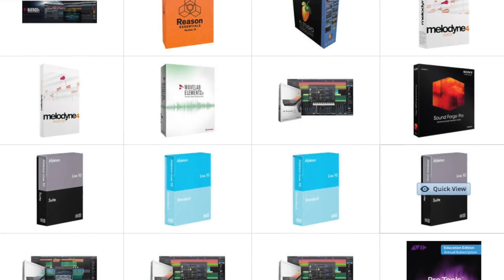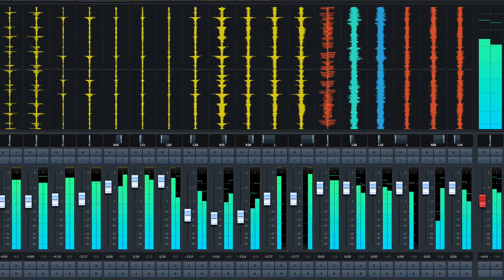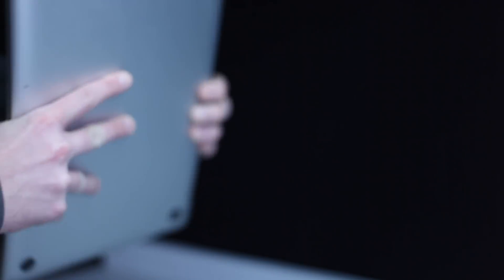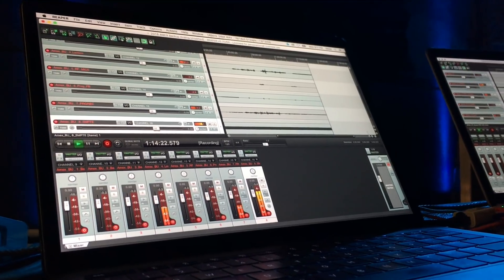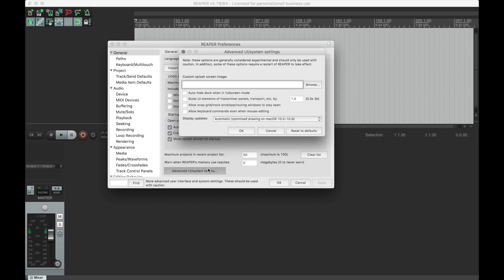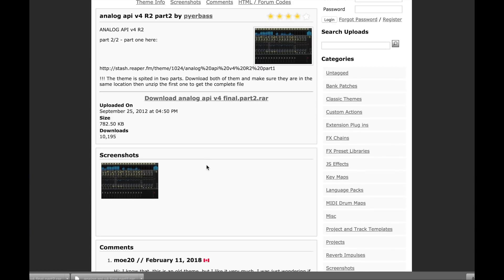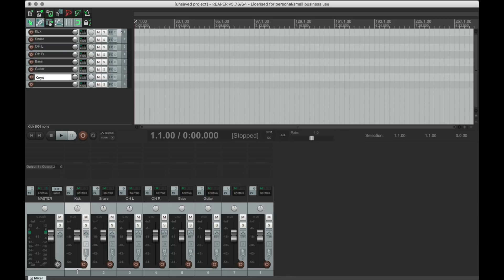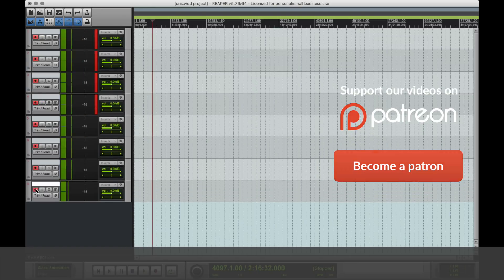Reaper DAW for Live Mobile Recording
for more info and all of our other free content.

LaCie Rugged Hard Drives - I've been using these for years now, they've been great to me on the road

Computer Software & Hardware

Logic Pro Keyboard Skin
Pro Tools
Cubase Pro

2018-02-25 | In this video we're talking about DAW's and what I use for mobile live recording these days.